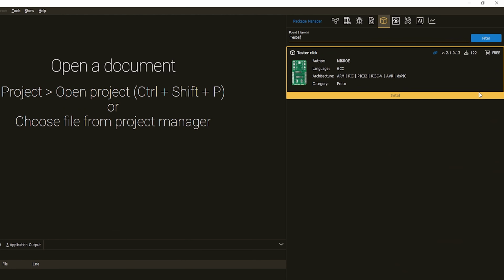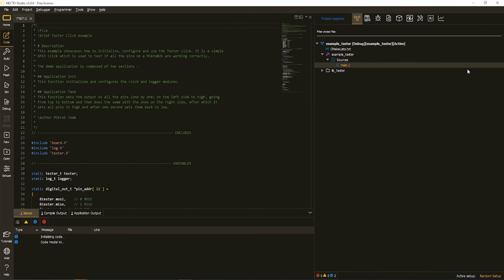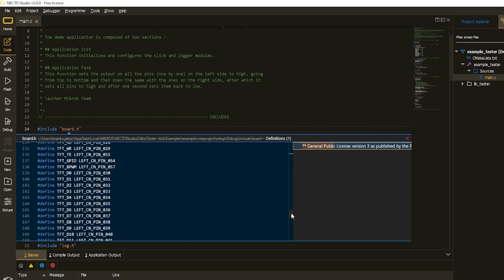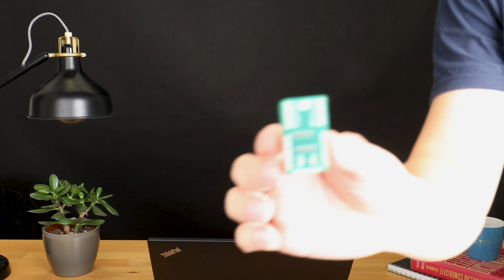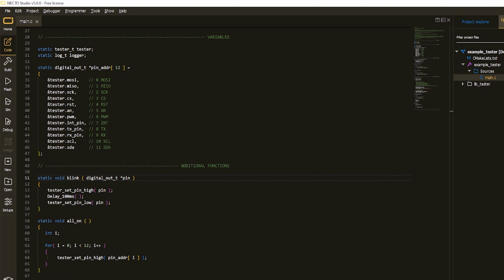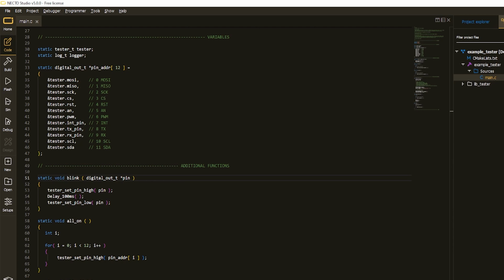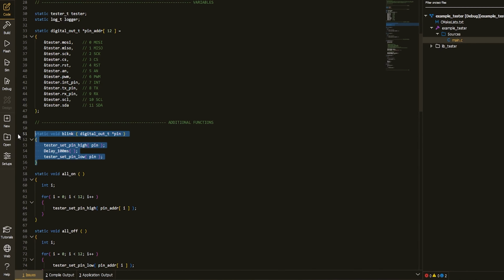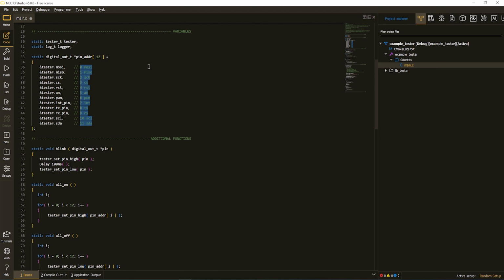NECTO Has Got NEW Code Editor!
Whether you're a beginner or an experienced developer, a modern code editor empowers you to code faster, smarter, and more efficiently, turning your ideas into reality with ease.
This is why, as of now, NECTO has replaced its Code Editor with a NEW one!
Who wouldn't want code editing to be smoother and more responsive...
This is particularly advantageous for larger projects, where efficient navigation and editing are crucial.

Replacing the existing code editor in NECTO Studio with a new one modeled after the Monaco editor from Visual Studio Code brings a multitude of benefits.
Users accustomed to Visual Studio Code will find themselves at home, benefiting from features like intelligent code completion, syntax highlighting or by simply utilizing keyboard shortcuts; all of those parameters excite prototype development, which is essential nowdays...

We are excited to present you with a new episode of NECTO Studio Series on YouTube.
Our Creative Roads Manager, Branko Jaksic will give you a brief clarification on how to develop faster within this NEW Code Editor NECTO has got just recently!

00:00 Intro animation
00:05 Announcing "VS Code - like" Editor in NECTO!
00:51 Showcasing New Code Editor within NECTO
01:32 Hint #1
02:39 Hint #2
03:19 Hint #3
04:14 Several more hints...
04:36 Outro